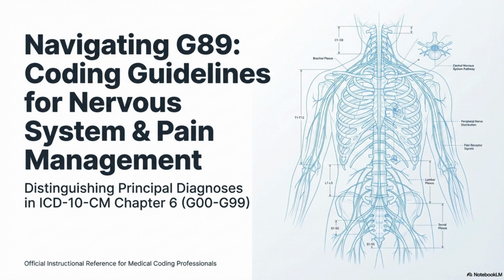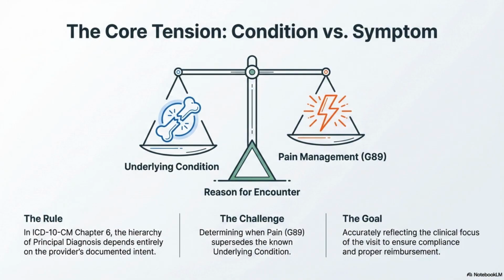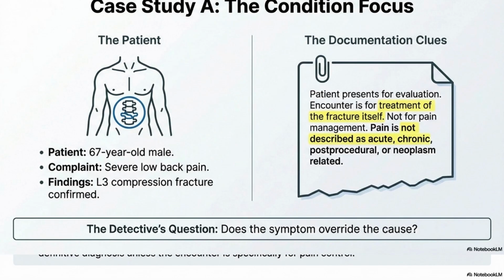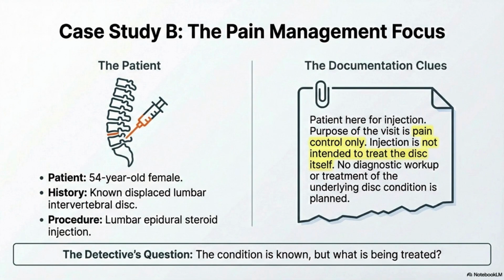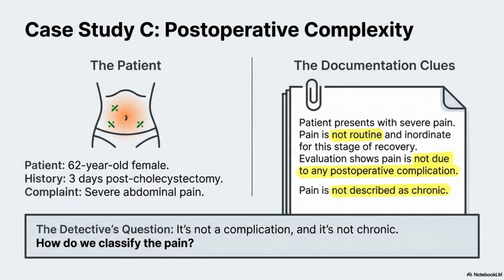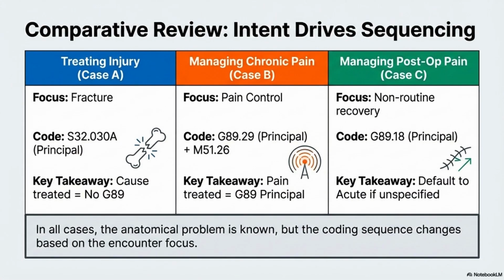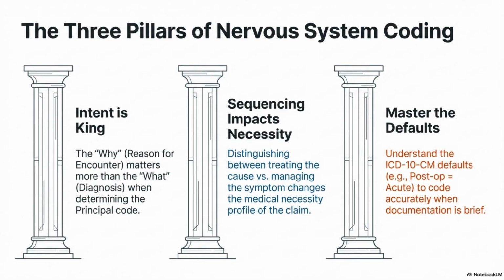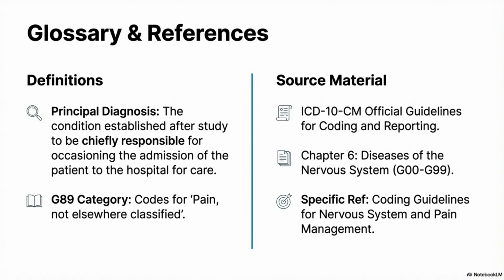ICD 10 CM Chapter 6 - Pain & Nervous System Cases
📘 Chapter 6 Master Class: Navigating G89 Coding Guidelines

In this video, we break down real-world cases using key ICD-10-CM guidelines for the Nervous System and pain management, including:

✔️ Distinguishing a condition from a symptom
✔️ Identifying the correct principal diagnosis
✔️ Spotting documentation cues to keep your coding accurate and defensible

Whether you’re a student, new coder, or experienced professional, this guide will help you code confidently using real-world ICD-10-CM applications.